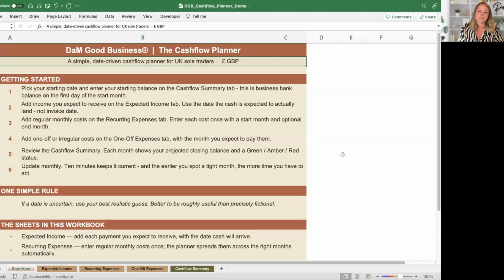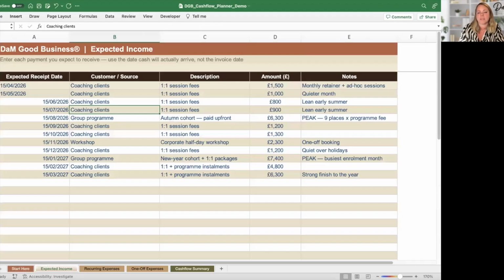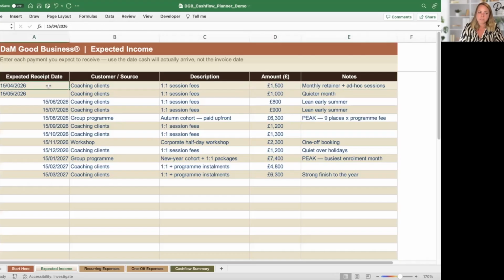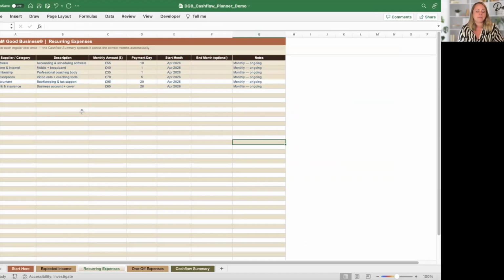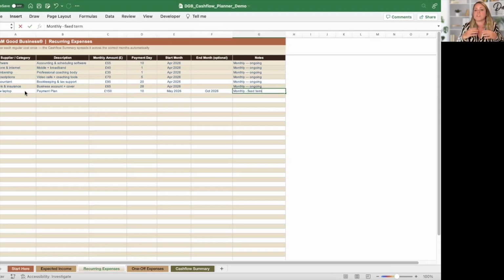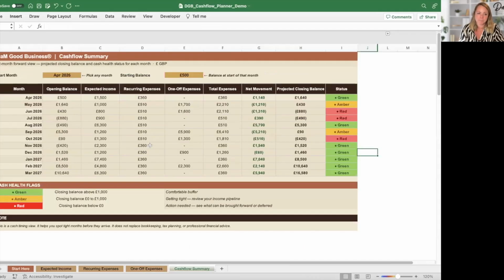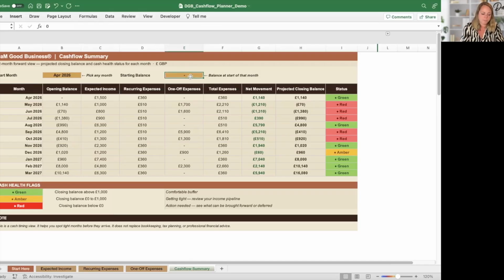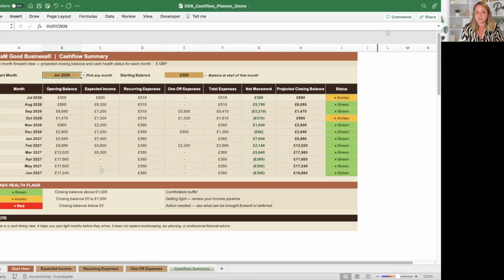How to See a Cash Flow Problem Before It Arrives (Simple Cashflow Planner Walkthrough)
Most business owners find out about a cash flow problem when they're already in it.

This video walks you through the DaM Good Business® Simple Cashflow Planner — a date-driven spreadsheet that maps your expected income and costs forward by 12 months, so you can see a tight month coming before it arrives.

The walkthrough covers:
— what the planner does and why the date-driven approach matters
— how to set up your starting balance, income, recurring costs, and one-off expenses
— how to read the monthly summary and what the Green / Amber / Red flags mean
It takes about 30 minutes to get your numbers in the first time. After that, 10 minutes a month keeps it current.

Simple Business Budget · Enough Number Mini Course · and more

DaM Good Business® is founded by Davinia McGann, ICAEW Chartered Accountant with 18 years of experience. Practical financial tools and coaching for female founders who want a financially sustainable business — without the hustle.